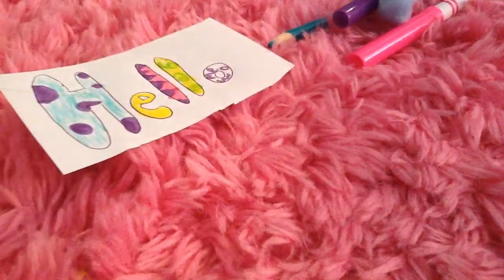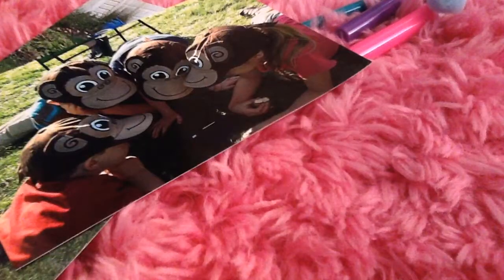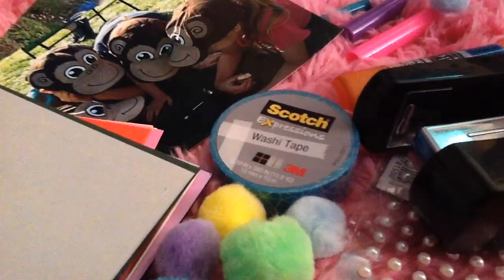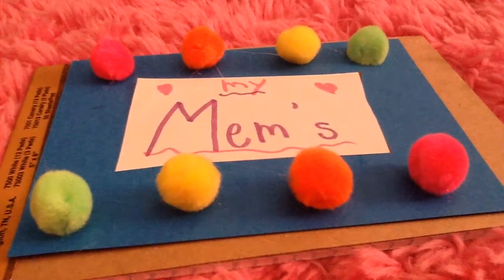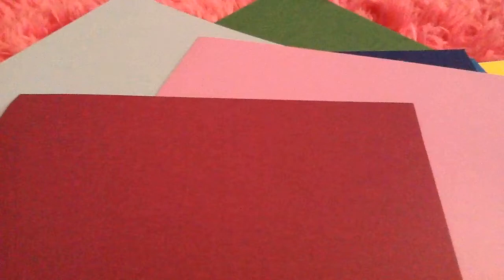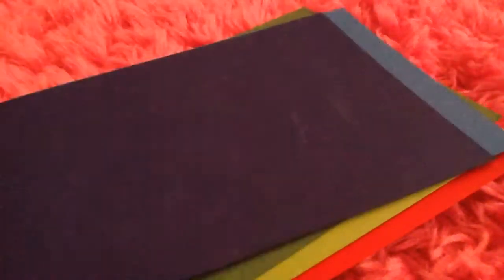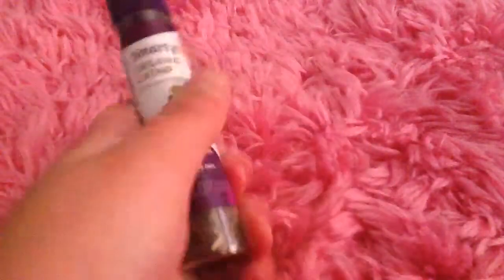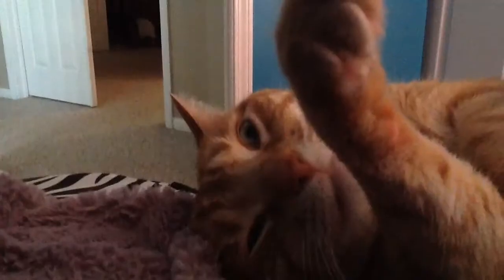Kitty's how to make a cute scrapbook!!